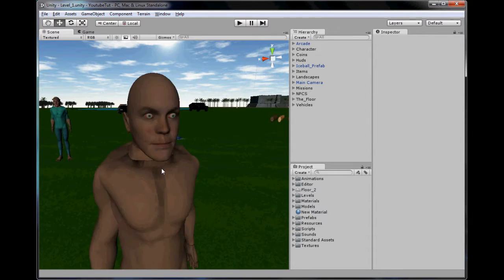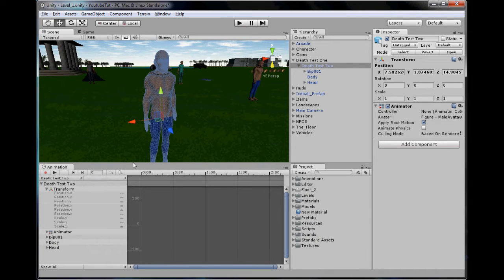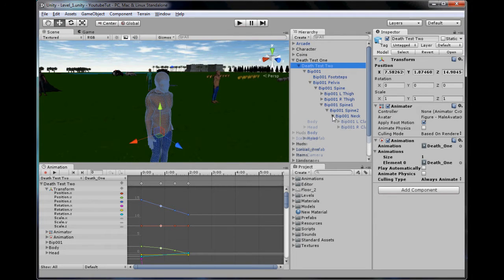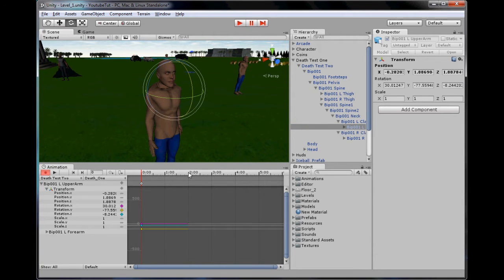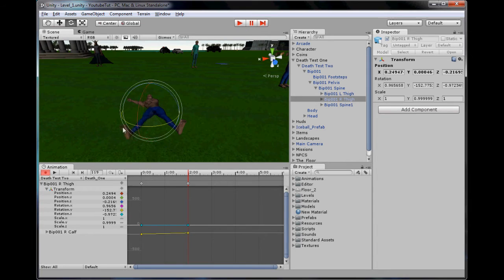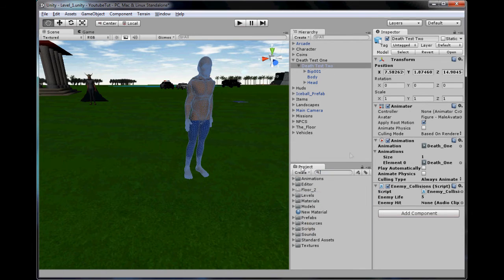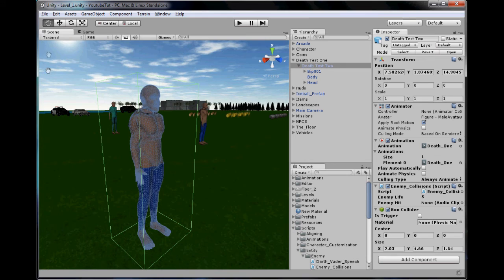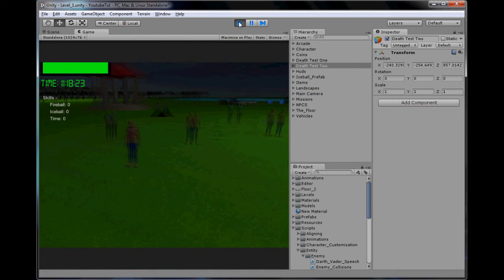Unity 3D Tutorial Part 85: Death Animation #1!!!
Hello and welcome to my eighty-fifth tutorial on Unity 3D, in this tutorial I will be showing you the process of animating a death animation.